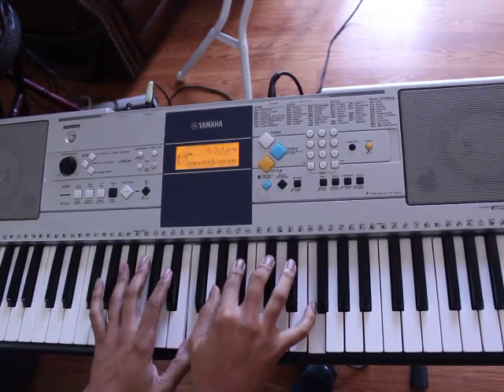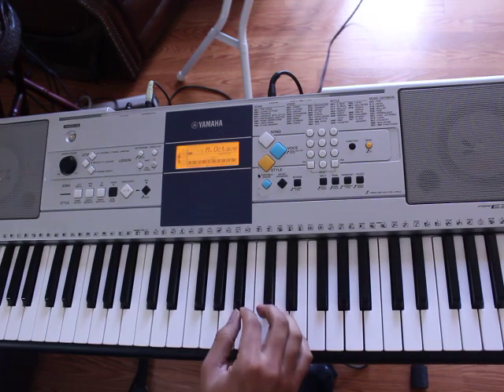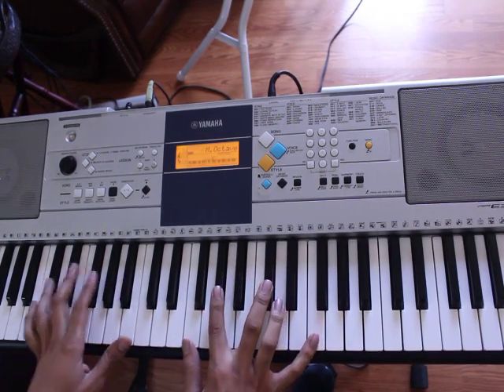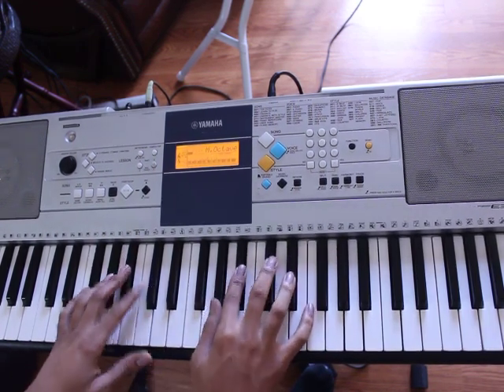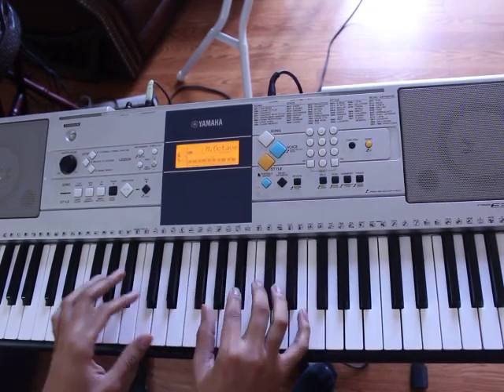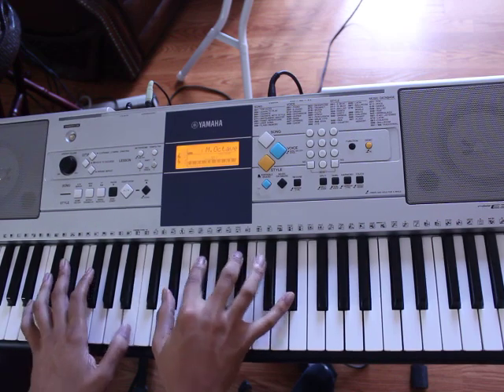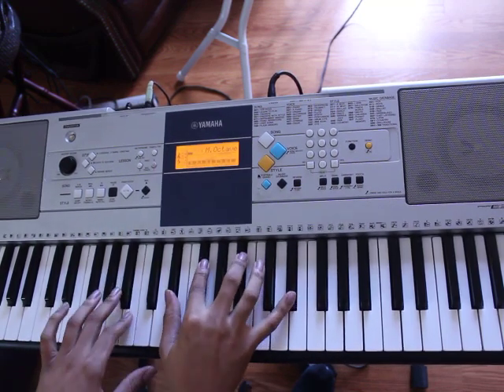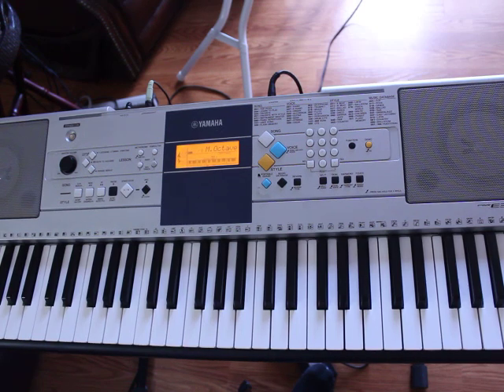How to Play "Too Much" by Drake feat. Sampha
Piano Tutorial for Drake's song Too Much